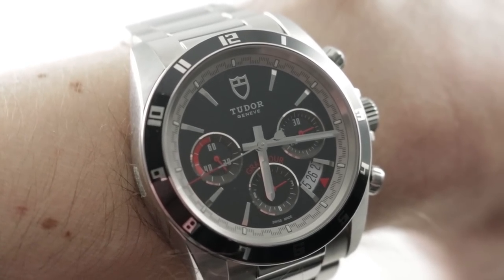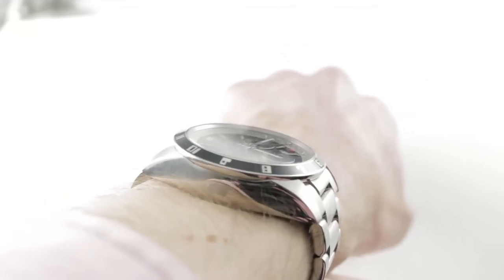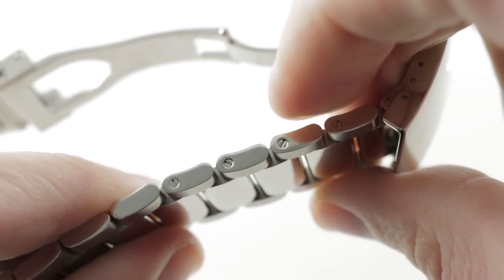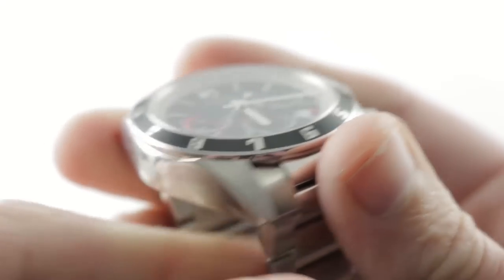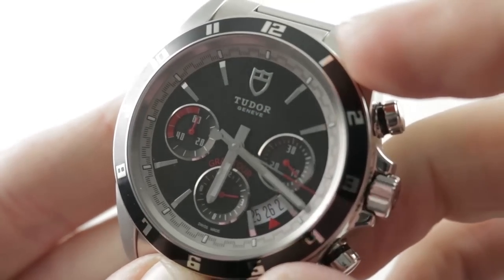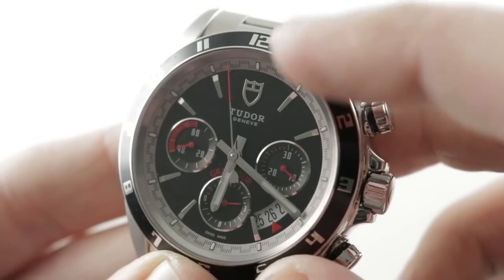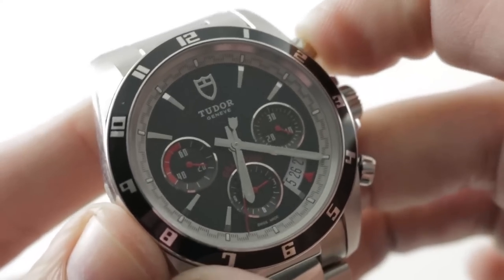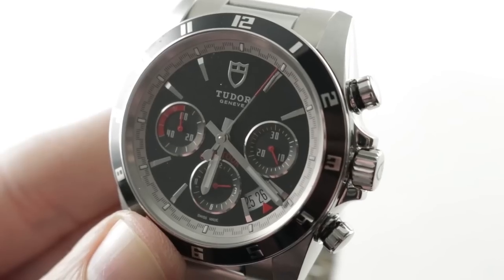Tudor Grantour Chronograph (20530N) Luxury Watch Review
The Tudor Grantour Chronograph 20530N features a 42mm stainless steel case surrounding a black dial on a stainless steel bracelet with folding buckle. Functions include hours, minutes, small-seconds, date and chronograph.